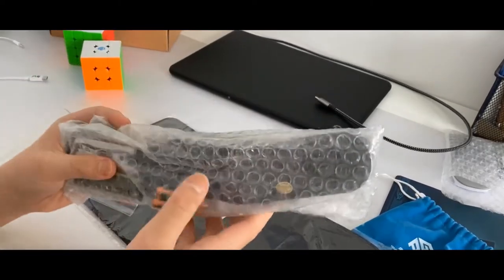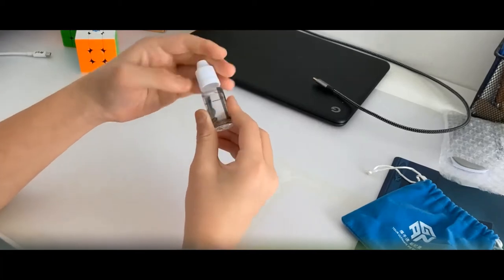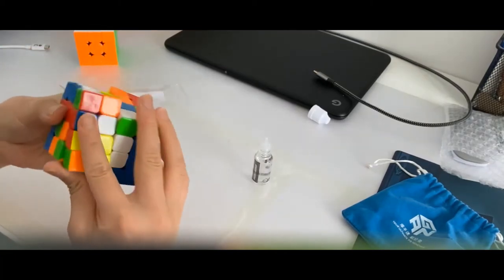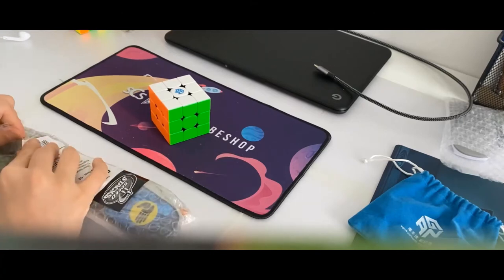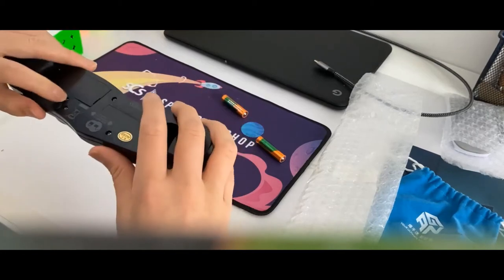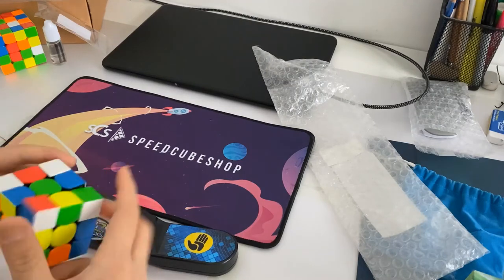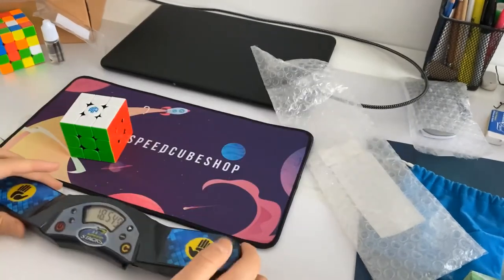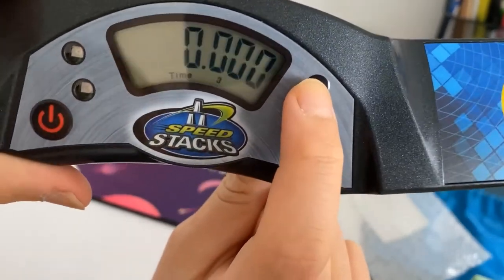New Stackmat Timer, Mat, and Lube! Unboxing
In this video, I will be unboxing my first cubing mat, stackmat timer, and a new lube that was all bought from SpeedCubeShop. This video is NOT sponsored, but I would really love to be sponsored overall.